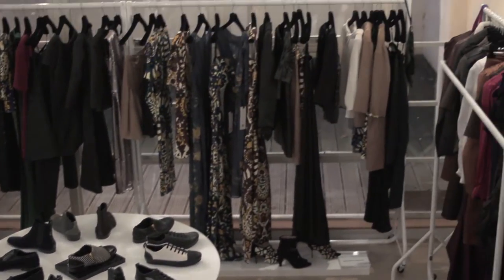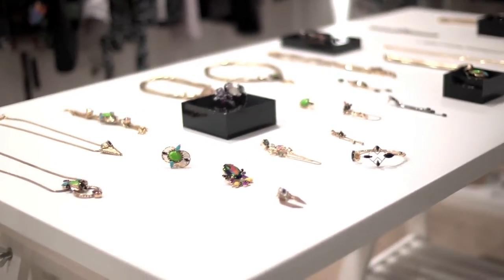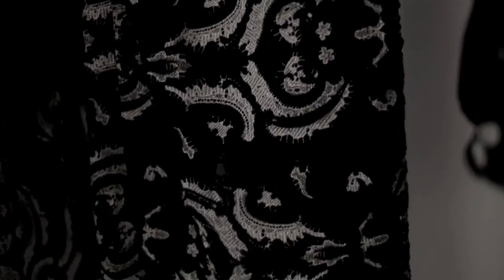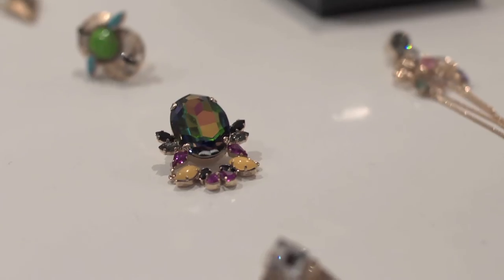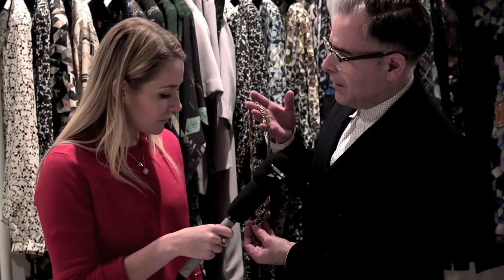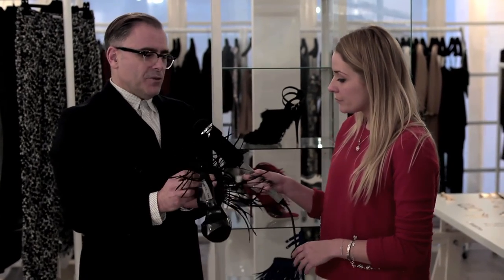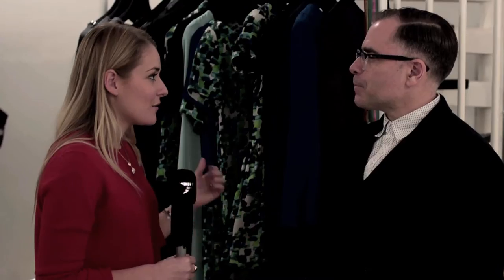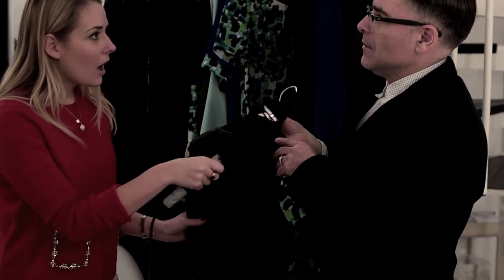AMF Showroom London - FASHION ONE TV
Fashion One TV Interview by presenter Stefanie Rycraft-Jones of AMF Showroom Founding Director, Anthony Flamos in his London Showroom during London Fashion Week February 2014